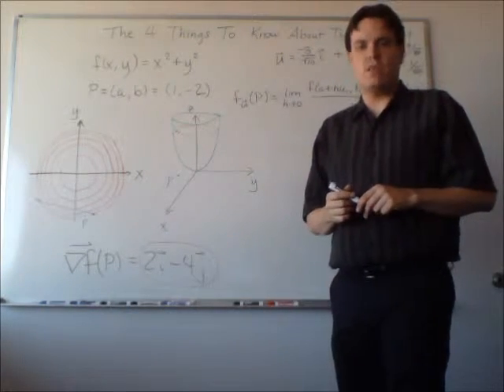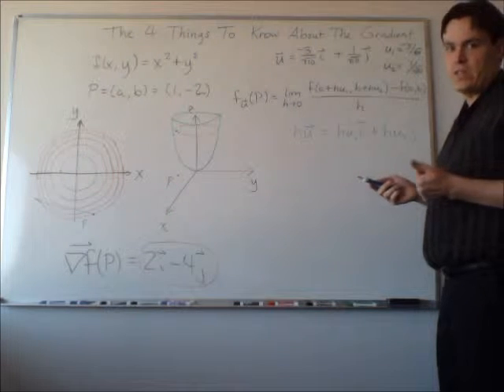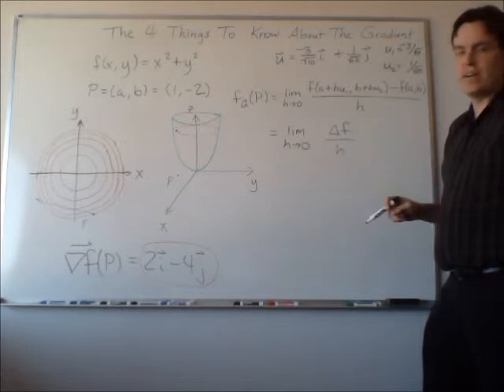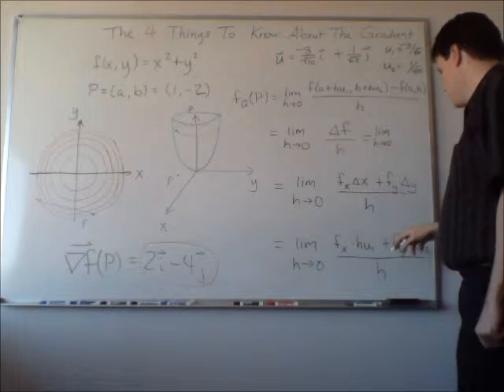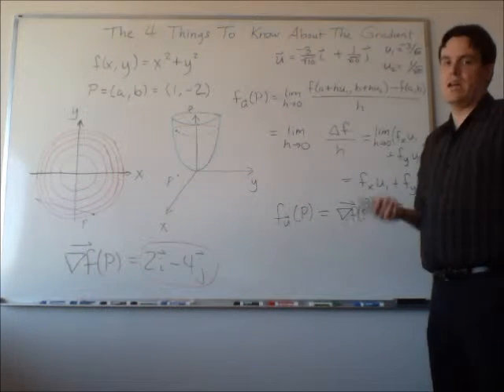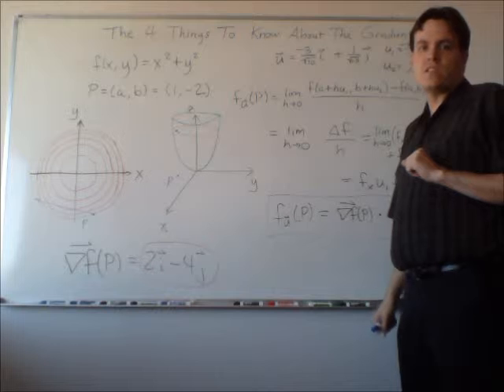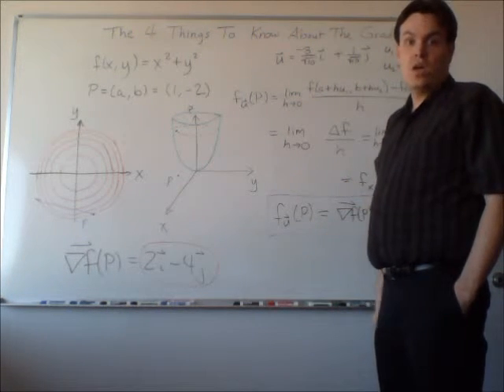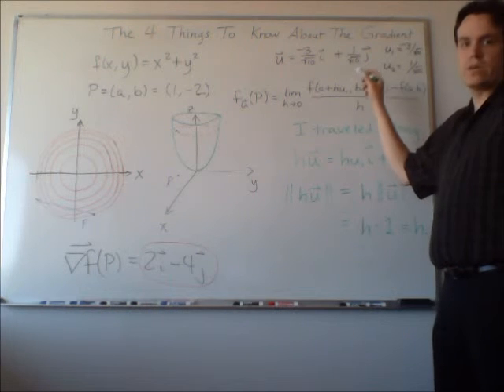Math 196V FAQs Week 4 Part 3